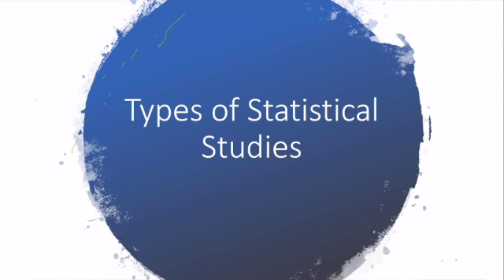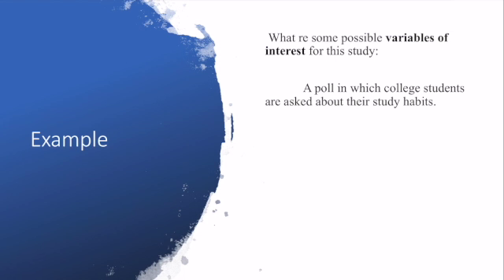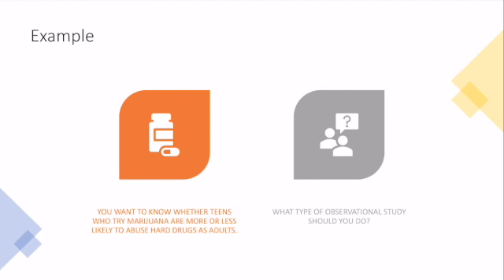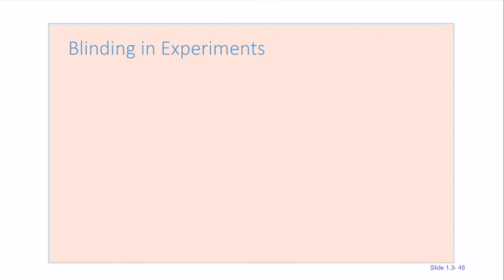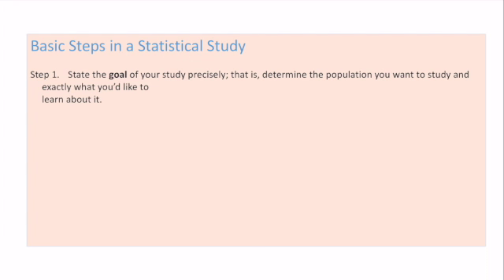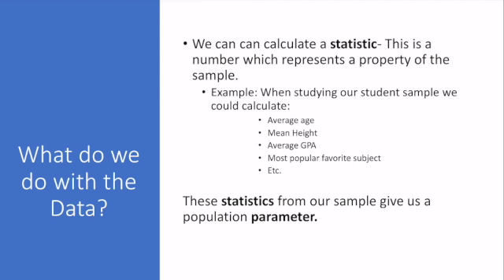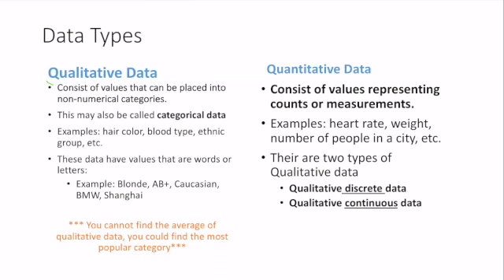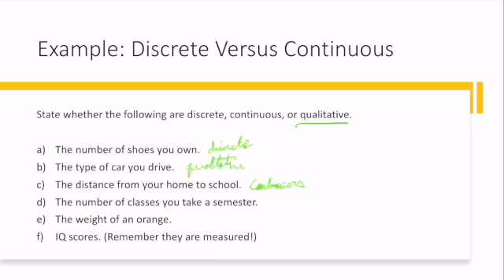Introduction to Statistics, Chapter1: Part 2